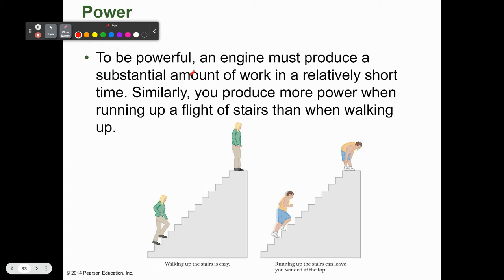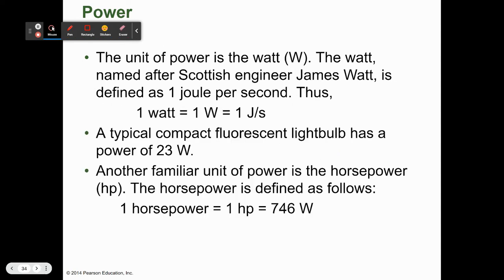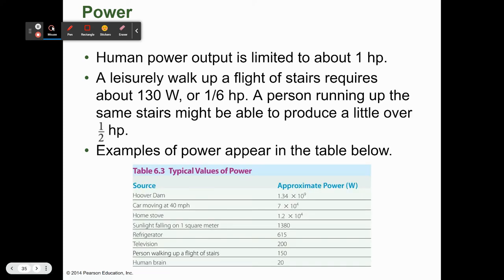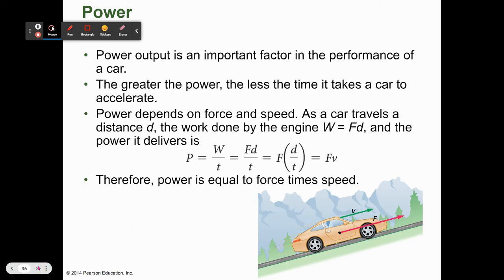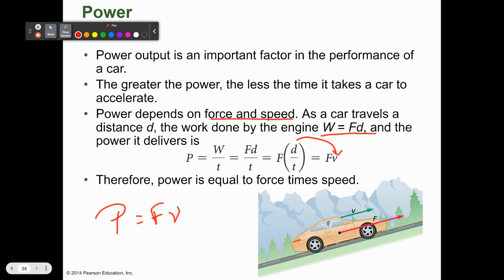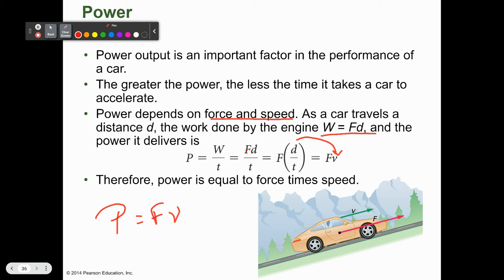Physics Chapter 6 section 4